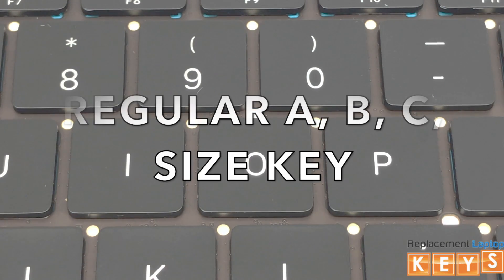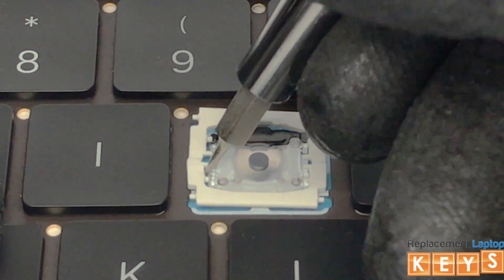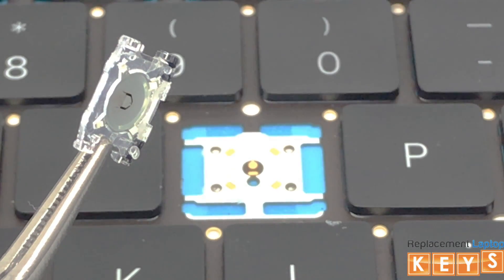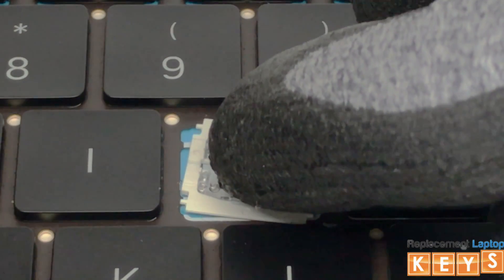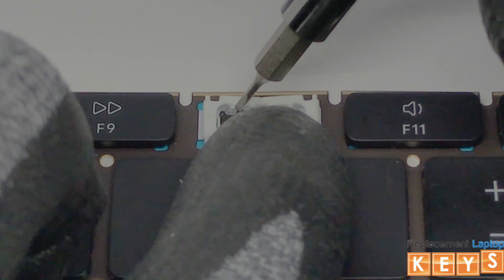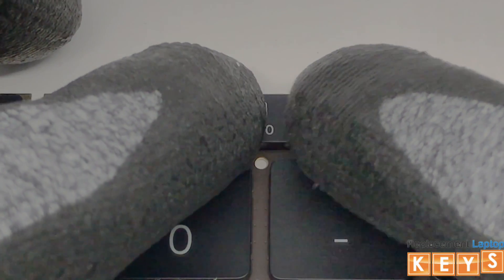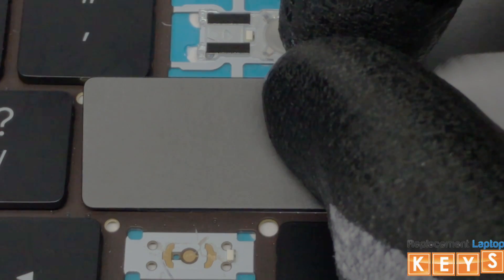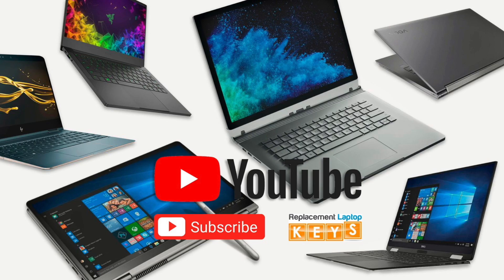Apple MacBook Pro Butterfly Hinge Clip Keyboard Keycap Complete Installation Guide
Lets face it the MacBook Pro butterfly hinge clip was awful and led to lots of issues with the feel of the keyboard keys and the travel was non existent, but it was still a very popular model from 2017 to 2019, in this video we will help you step by step on how to put back the hinge clip and keycap.  If you are missing a MacBook Pro keyboard key, you ca find them